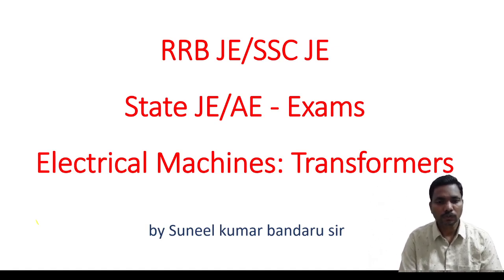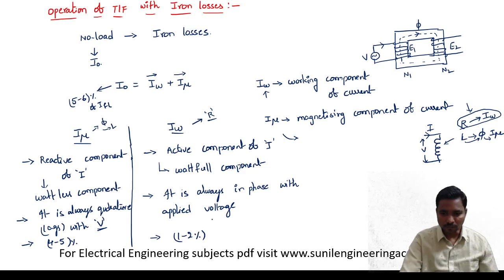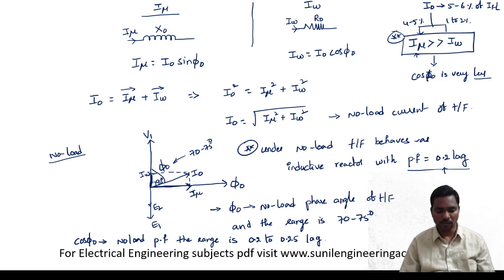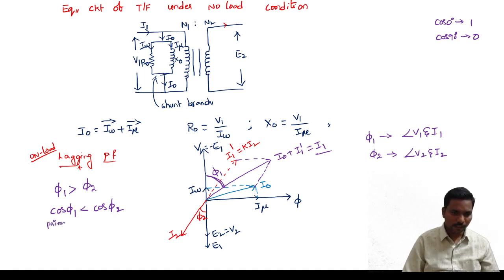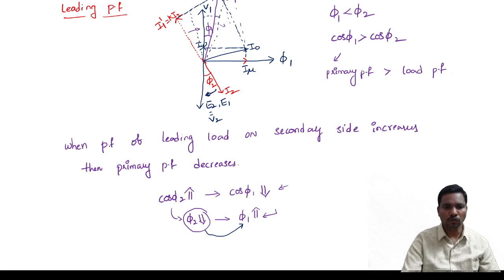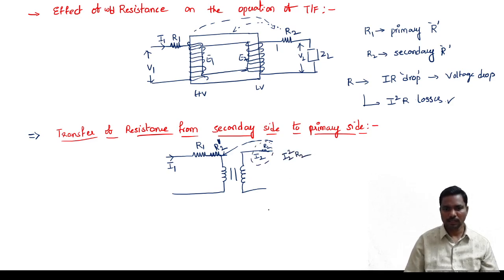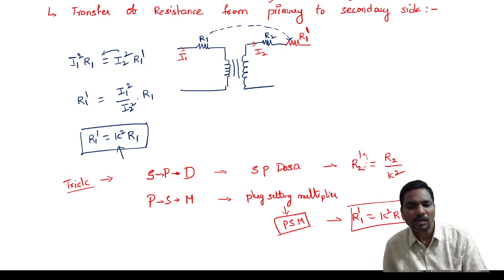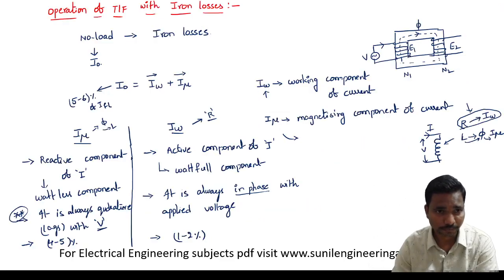CLASS 4 BY SUNEEL SIR